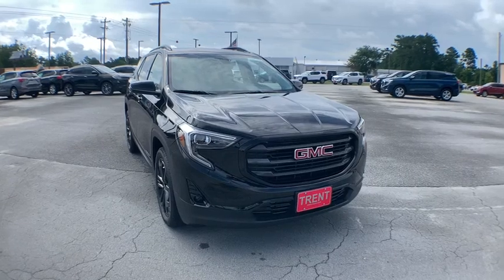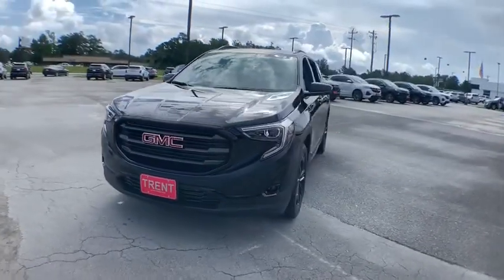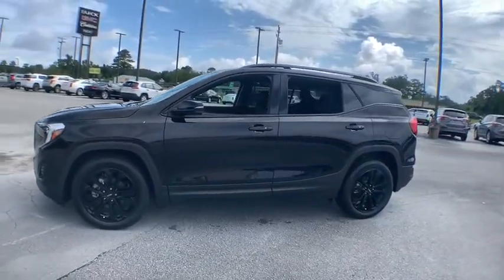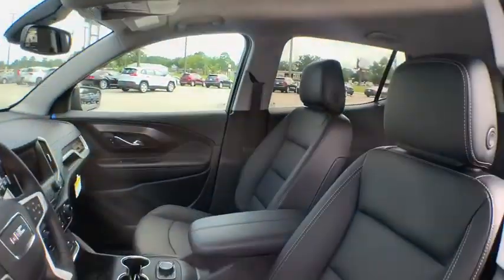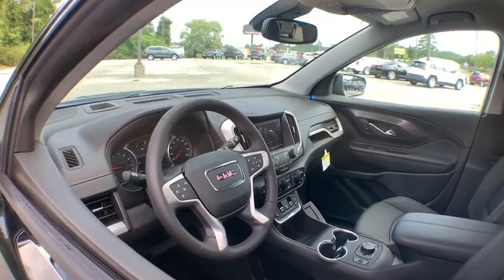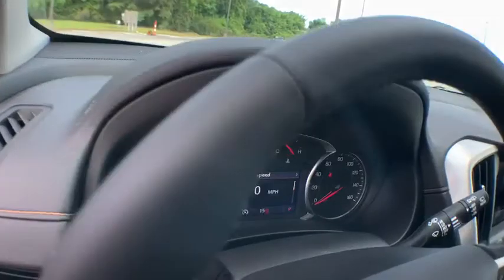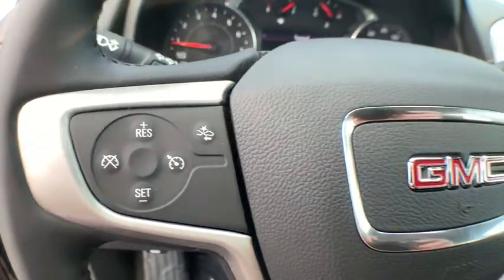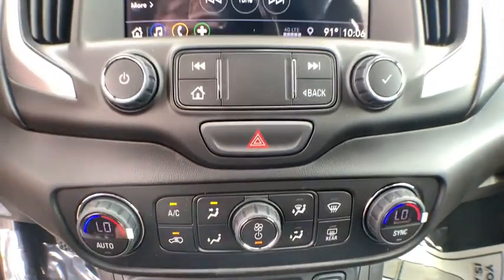2020 GMC Terrain Jacksonville, Greenville, New Port, Morehead City, Wilmington, NC GP7417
Ebony Twilight Metallic New 2020 GMC Terrain available in New Bern, North Carolina at Trent Cadillac Buick GMC. Servicing the Jacksonville, Greenville, New Port, Morehead City, Wilmington, NC area.